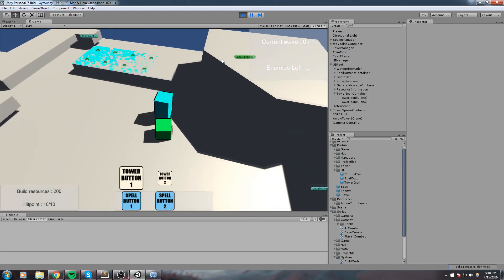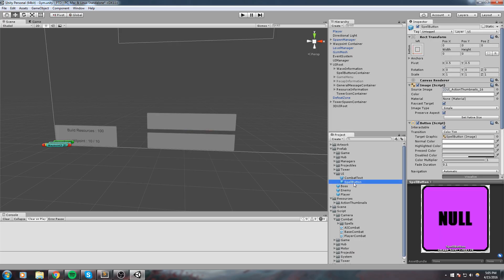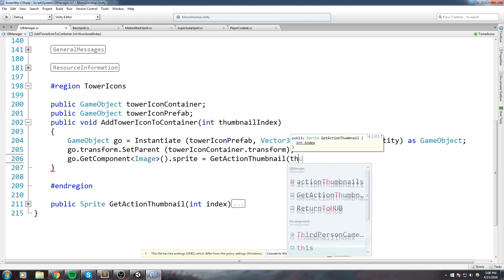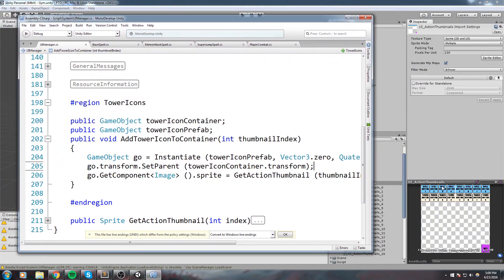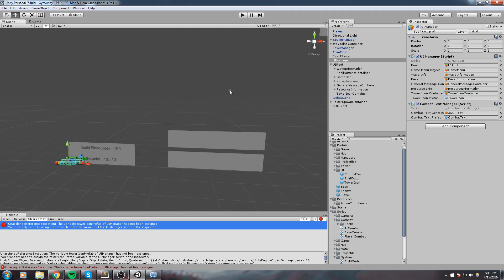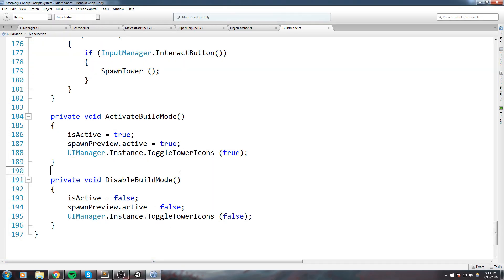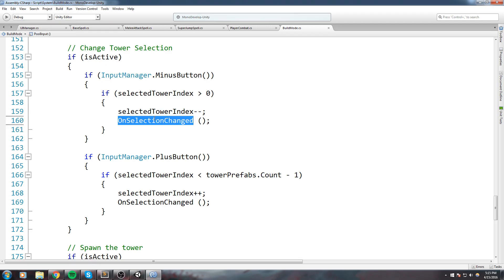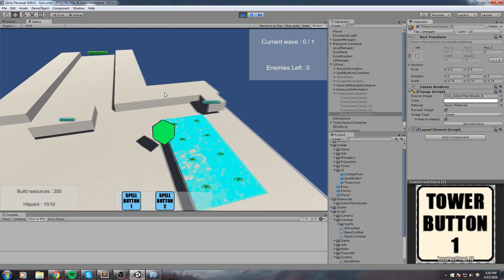How To Tower Defense • 43 • Tower Selection Preview [Tutorial][C#]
Hey guys, long time since we've touched the tower defense game, in this one we create a preview of which tower we've selected and display it at the bottom of the screen, just above the spell bar UI.

More content!